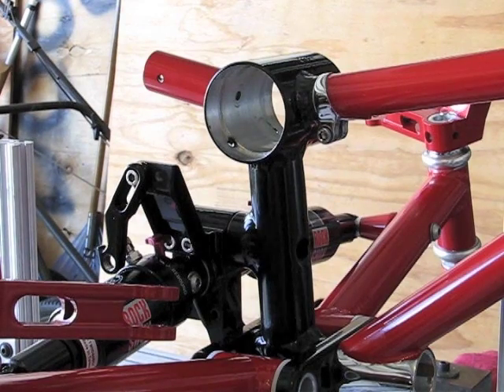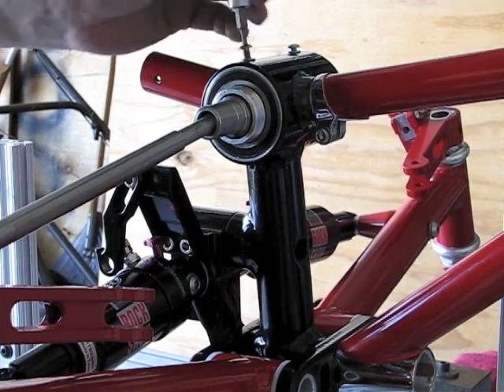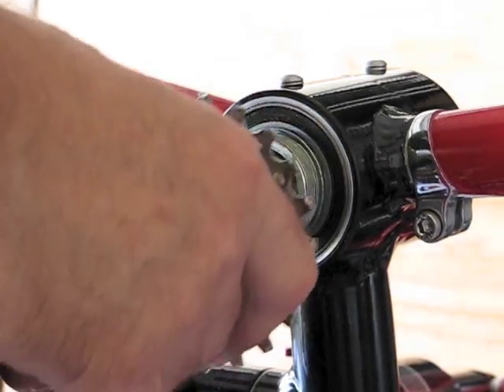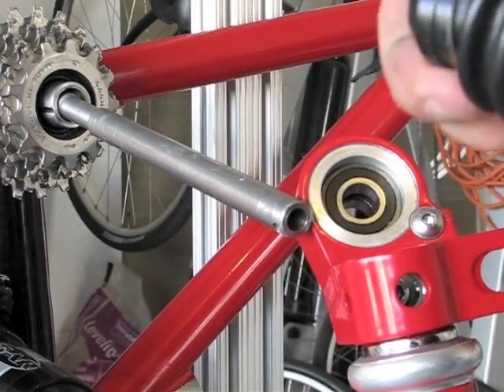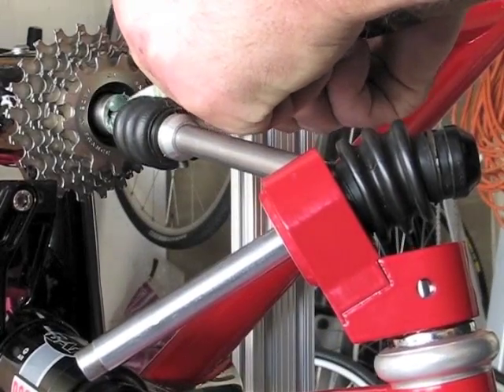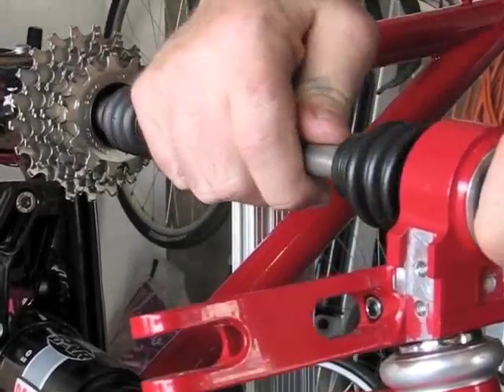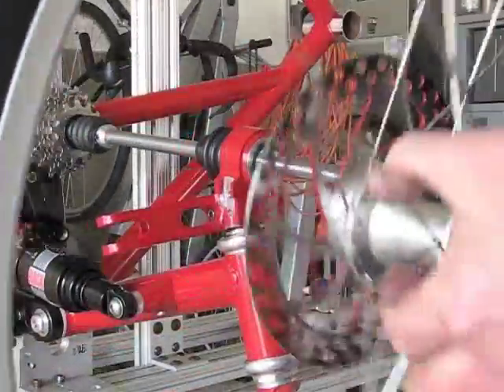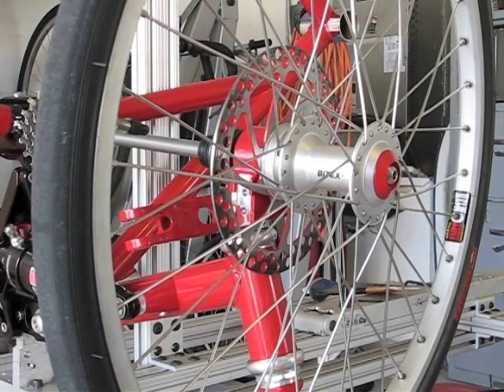FWDTrike Build part 3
FWDTrike Build Part 3. This video shows the differential and right side half shaft I made for the trike. The prototype diff has a threaded end to accept a standard freewheel. The new diff design will have the spline mount for a Shimano style freehub body.
This will allow the use of the Shimano cassettes and index shifting. The end cap with the freehub spline can be replaced with a threaded cap for people wanting to use  a freewheel cog set.